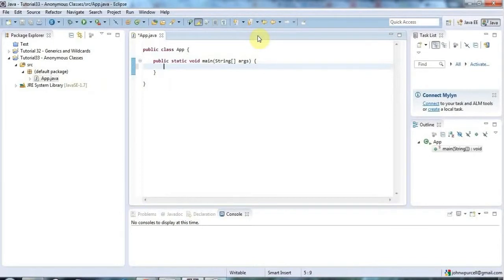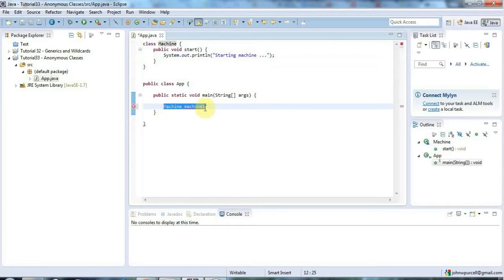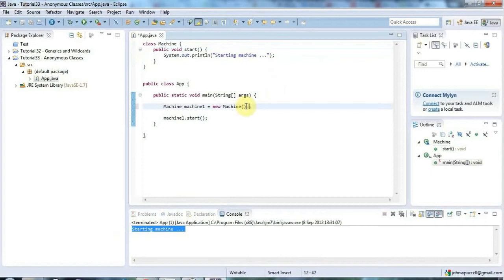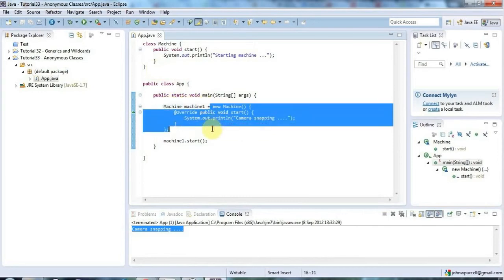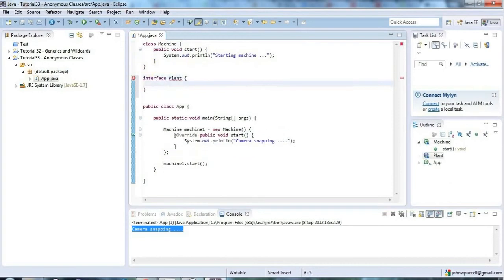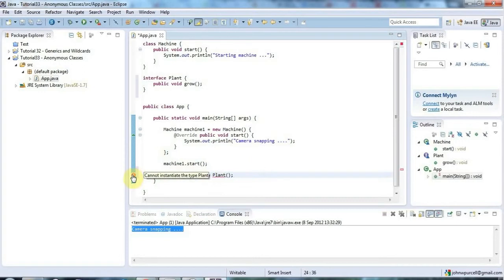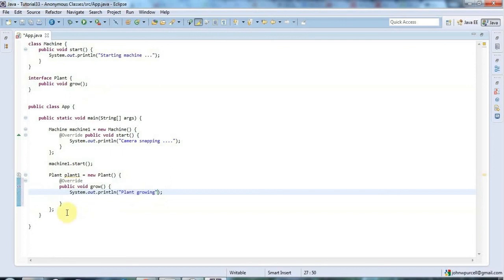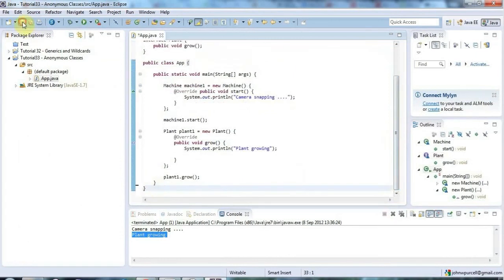Learn Java Tutorial for Beginners, Part 32 Anonymous Classes